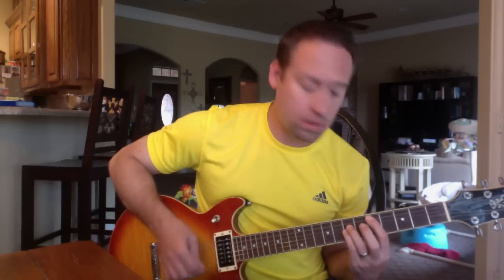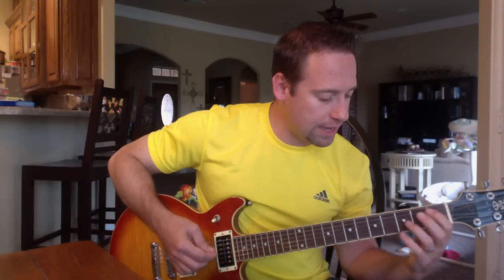Guitar Lessons How To Play Stay Away by Nirvana part 1